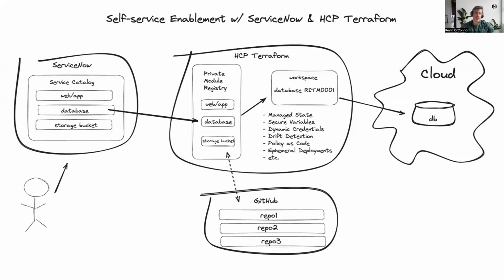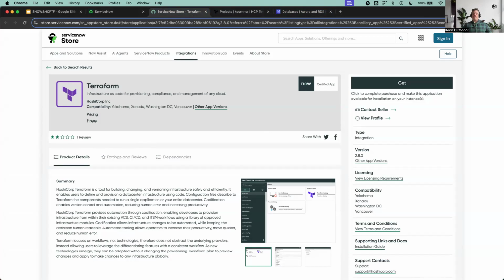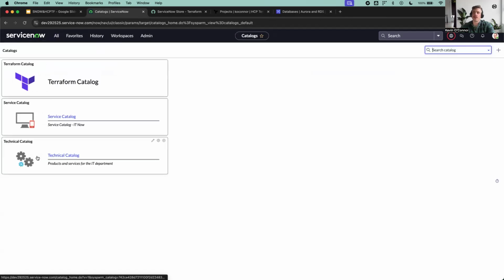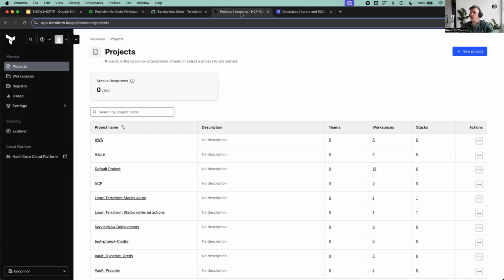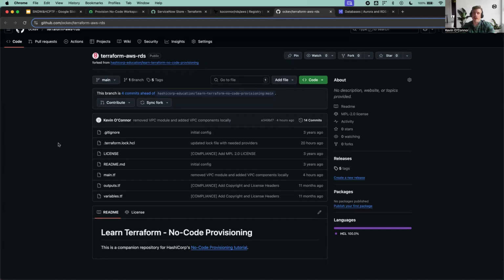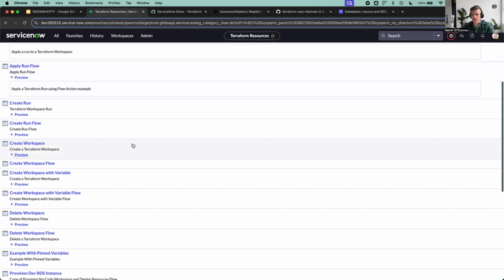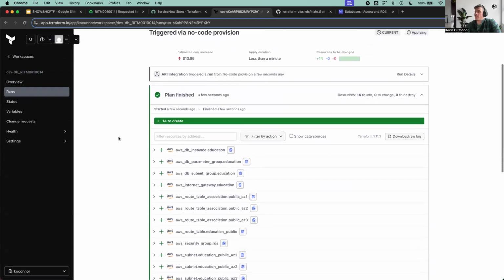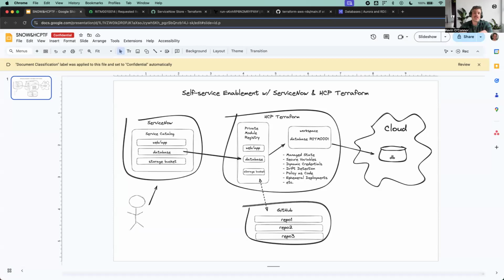Streamlined Infrastructure: How ServiceNow and HCP Terraform Simplify Deployments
Using ServiceNow and HCP Terraform already—but not together? See how you can maximize the benefits of both tools with a fully integrated workflow that makes deployments simple, secure, and streamlined. In this overview and demo, I'll show you how to combine ServiceNow’s intuitive Service Catalog with HCP Terraform’s NoCode modules, delivering infrastructure without requiring users to manage code or scripts. Learn how to set up the ServiceNow Terraform Integration, securely authenticate with HCP, and build self-service deployments backed by enterprise-grade governance and compliance.